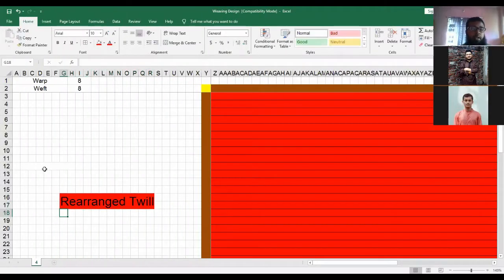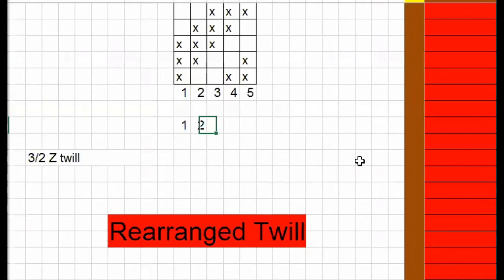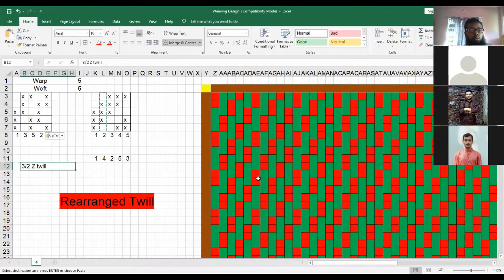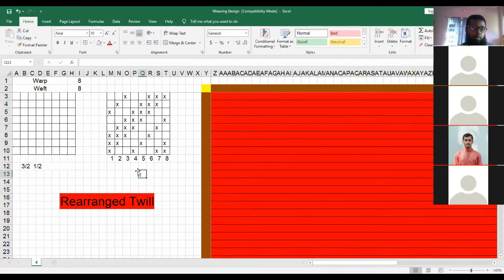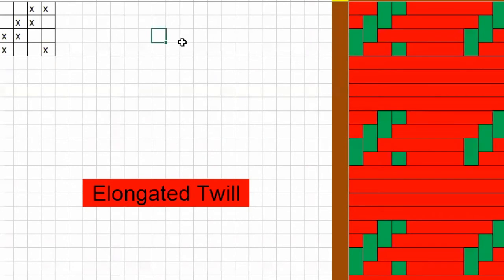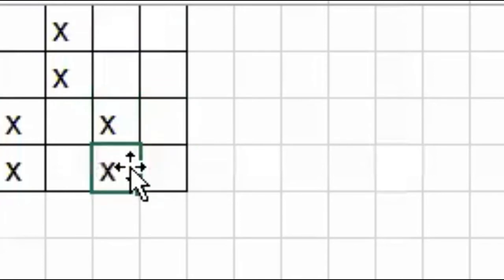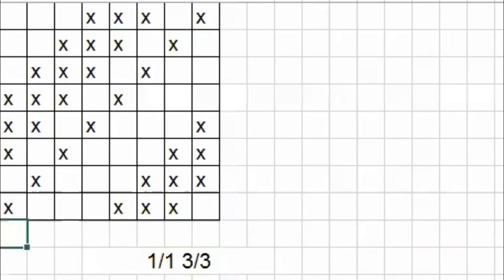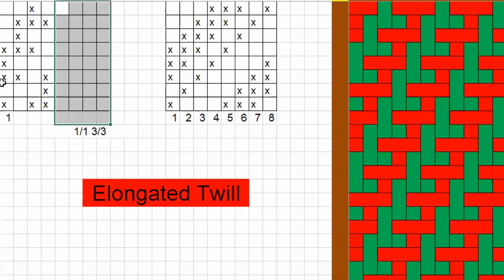Rearranged Twill and Elongated Twill | Derivatives of Twill Weave | FSD | Weaving Design [বাংলায়]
আজকের টিঊটরিয়ালে Rearranged Twill and Elongated Twill কিভাবে আঁকতে হয়, এর সাথে জড়িত কিছু বিষয় আলোচিত হয়।